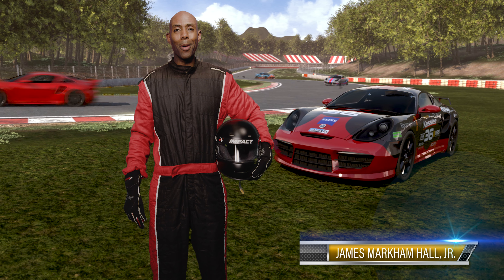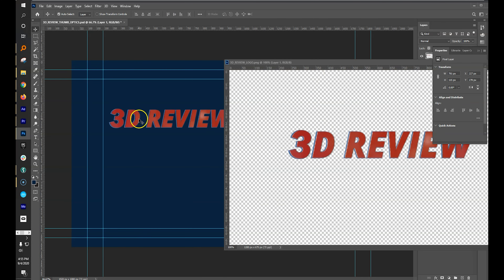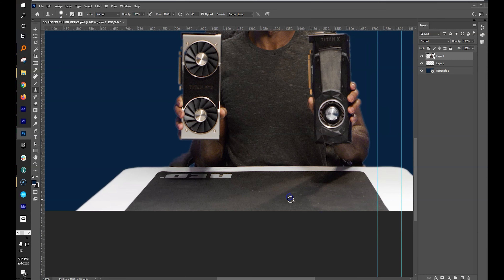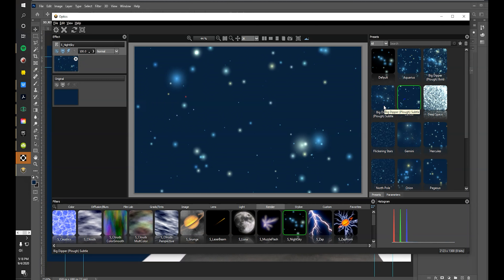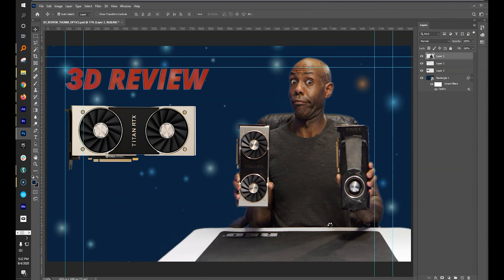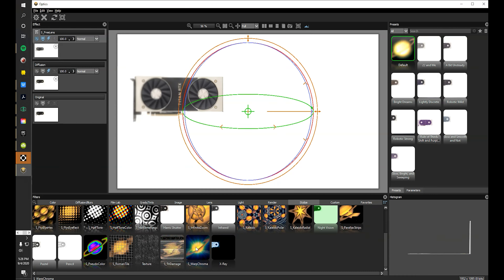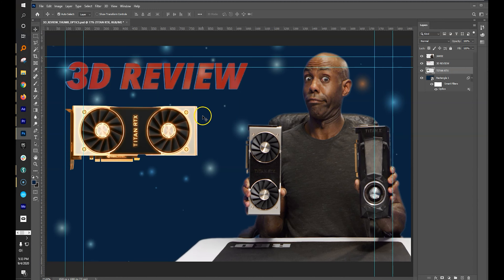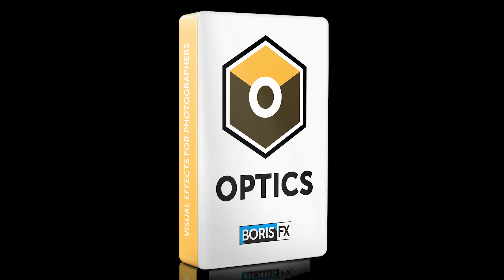QUICK TIP: BORIS FX OPTICS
Optics features over 160 filters and thousands of presets, including 75 of the Emmy Award-winning Sapphire filters from Boris FX, which allow users to creatively enhance their photos! Available now as a plug-in for Adobe Photoshop and Lightroom, as well as a standalone application for macOS and Windows. virtualproduction​

Enjoy this Quick Tip featuring a Virtual Production intro hosted by James Markham Hall, Jr. utilizing our THROWDOWN Ultimate Virtual Production System workflow!  Captured during the filming of our Visual Effects Society Live Webinar using the Blackmagic Ursa Mini Pro 12K, NCAM Reality MK2 system, Zeiss CP.3 /XD lens on the Kessler CineShooter + Shuttle Dolly.  Race Cars provided by Digital Dive Studio with AI Ground Navigation from Mercuna in Unreal Engine.  Wardrobe provided by IMPACT RACING! Intro Music by @robotsoulmusic.  Stay Glued for MORE!!

THROWDOWN AND ALL NEW EPISODES OF 3D REVIEW COMING SOON!!

Our Post-Production Tools:
Follow us for more updates!